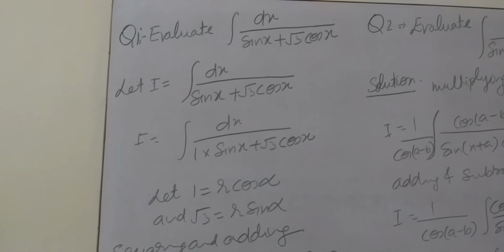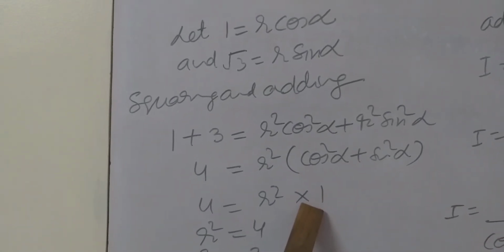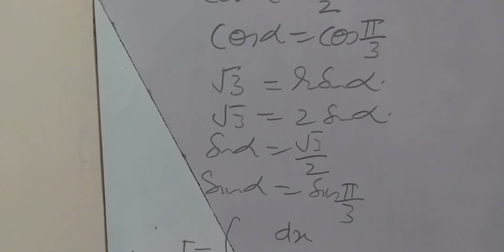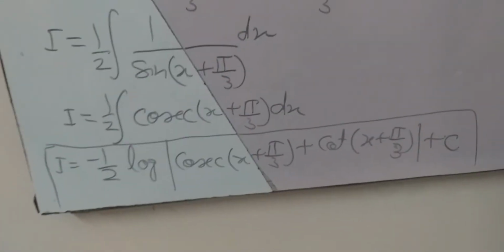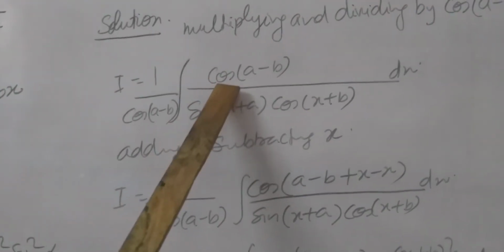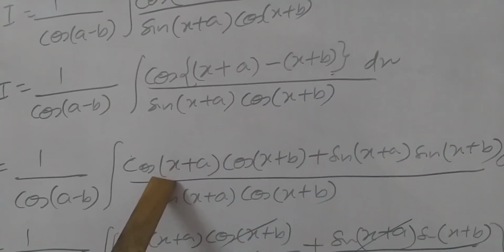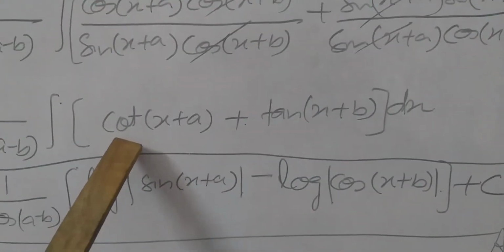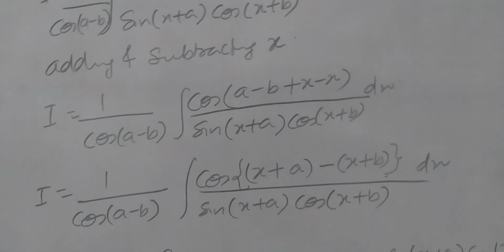Questions of Integration based on Trigonometric ratios